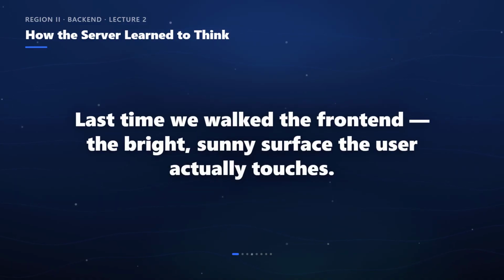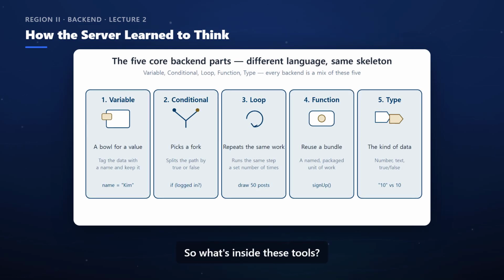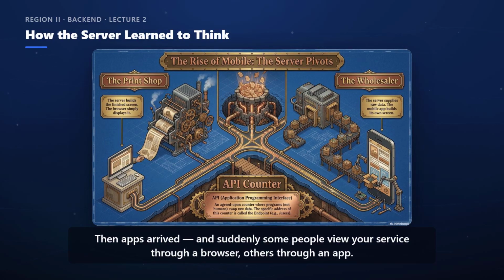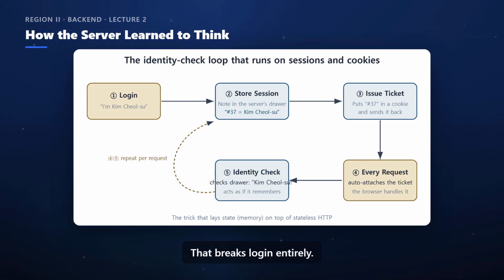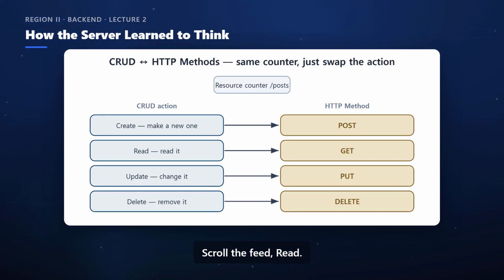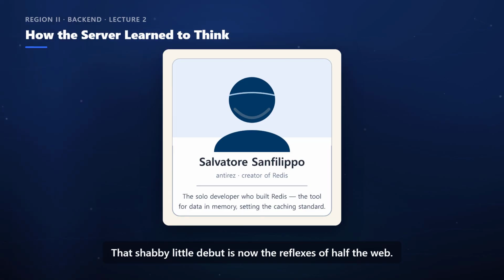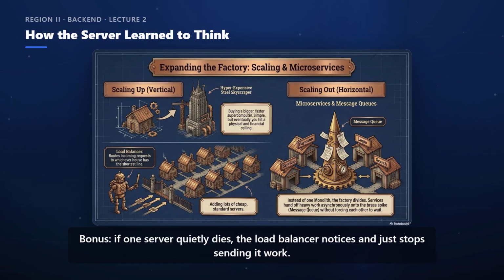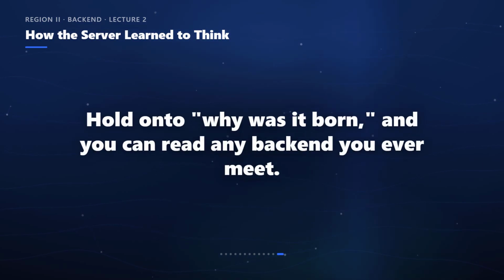How the Server Learned to Think — The AI Development Atlas, Lecture 2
The better your app does, the harder it tries to die. Lecture 2 of The AI Development Atlas goes beneath the screen, into the backend — the invisible wiring where everything actually gets decided. We follow how a dumb warehouse server slowly learned to think, one problem at a time.

Based on the book "The AI Development Atlas" by Do-young Kim.
DK Corp — We build the maps, so you can command the machines.

Chapters
0:00 The server that tries to die
0:46 Static vs dynamic: the guestbook
2:00 CGI & PHP
3:47 The five core parts
4:29 MVC & the data system
5:42 Mobile & the API
6:21 JSON & REST
8:26 Sessions & cookies
9:39 Authentication vs authorization
10:09 JWT & password hashing
11:27 CRUD
12:08 Async & concurrency
13:21 Caching (Redis & CDN)
15:09 Transactions & ACID
16:25 Scaling up vs out
17:39 Microservices & real-time
19:14 Recap
20:14 The book